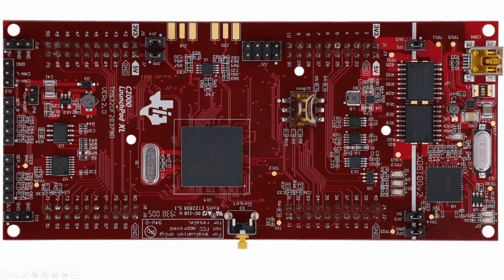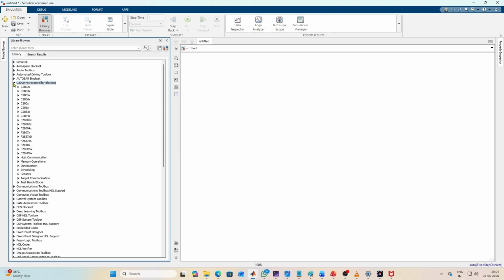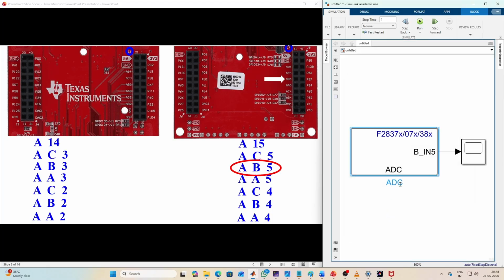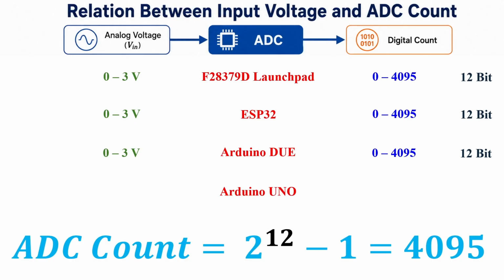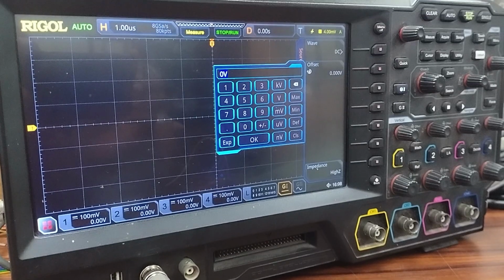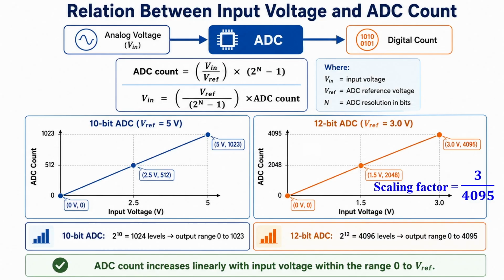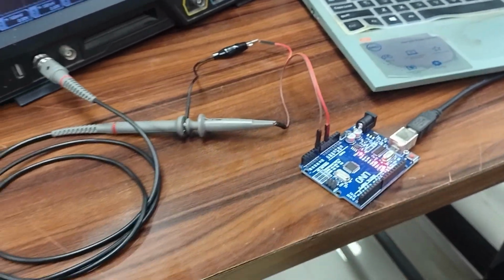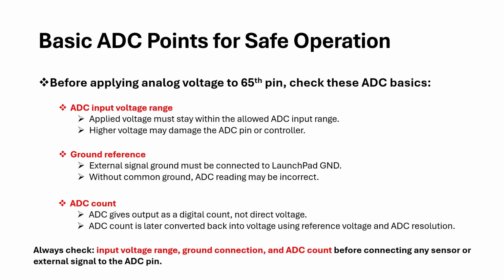How to Read Analog Voltage Using F28379D LaunchPad and Arduino Uno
In this video, I explain how to read an analog voltage signal using the TI F28379D LaunchPad with the C2000 Microcontroller Blockset in MATLAB/Simulink.

The video starts with a basic introduction to the F28379D LaunchPad header connectors and ADC pin identification. Then, I explain how to select the correct ADC module and channel in Simulink using an example ADC pin, AB5.

After that, I explain the basic ADC concept, including ADC input voltage range, ADC count, ADC resolution, and the relation between input voltage and ADC count. The concept is practically verified using a DSO signal generator by applying different voltage levels to the F28379D LaunchPad and observing the ADC count in Simulink.

Later, the ADC count is converted back into voltage using the scaling factor 3/4095, and the voltage measurement is verified in real time. Finally, the same ADC voltage measurement concept is repeated using an Arduino Uno, where the scaling factor is 5/1023.

This video is useful for beginners working with ADC interfacing, C2000 LaunchPad, MATLAB/Simulink, Arduino Uno, analog voltage measurement, and sensor interfacing.

Topics Covered
F28379D LaunchPad header connectors
ADC pin identification: J3 and J7 connectors
ADC module and channel selection in Simulink
Reading analog voltage using ADC block
ADC count and ADC resolution
ADC count-to-voltage conversion
Practical verification using DSO signal generator
Arduino Uno analog voltage measurement
Scaling factor for F28379D and Arduino Uno
Key Formula

For F28379D LaunchPad:

Input Voltage = ADC Count × (3 / 4095)

For Arduino Uno:

Input Voltage = ADC Count × (5 / 1023)

In the next video, I will connect the ACS723 current sensor and use the same ADC concept to measure current.